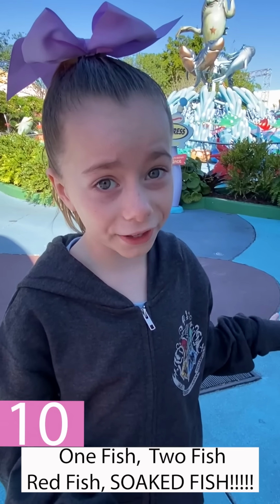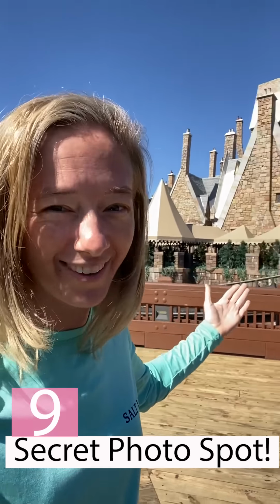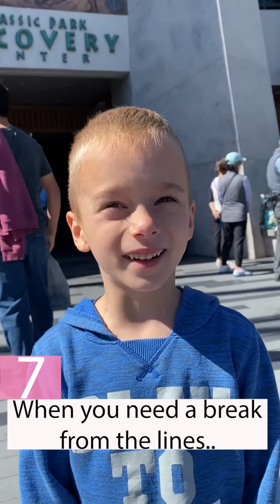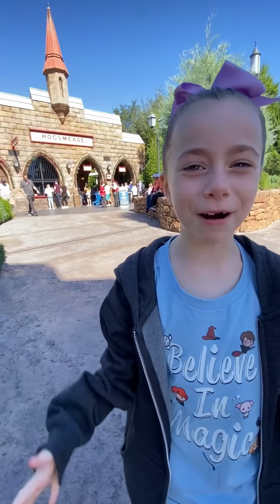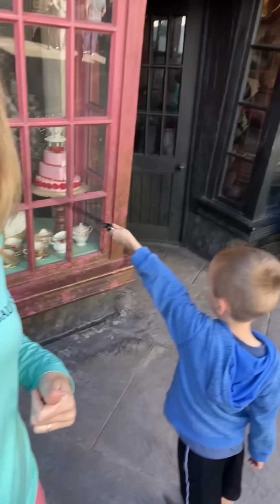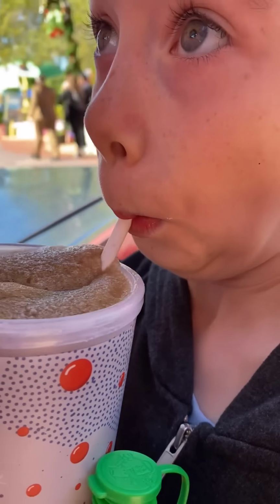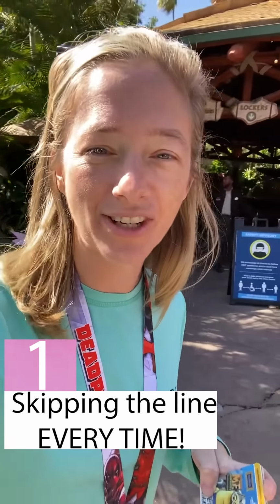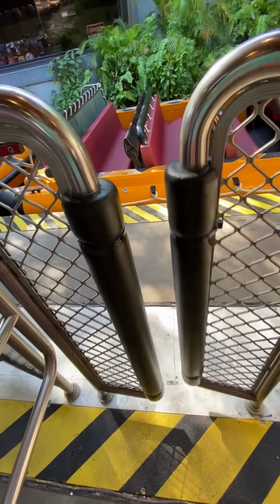Top 10 Secrets of Universal Orlando! 🎢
Number 4 will shock you!

Number 1 is the best kept secret!

Sharing my Top 10 Secrets of Universal Orlando! 🎢

I will save you time and money with the best tips tricks and values I found at Universal Studios Orlando Florida.
If you are planning your next trip to Orlando Florida this is a must see video. And if you haven’t gone on the Velocicoaster at Universal yet, you need to!
Staying at Universal resorts such as The Hard Rock Hotel and The Loews Royal Pacifica will bring you the best experience including the express pass at Universal Studios and Island of Adventure!
Check out this link for more info on Memberships including Emojis, Badges, Live Events and More.